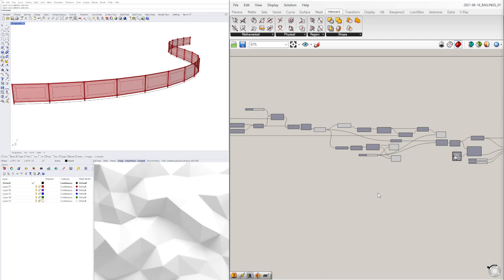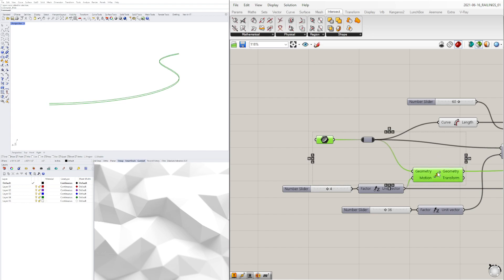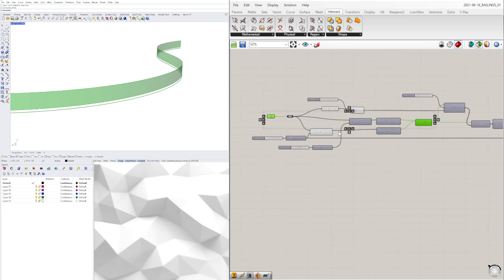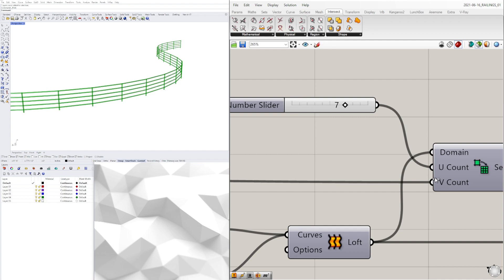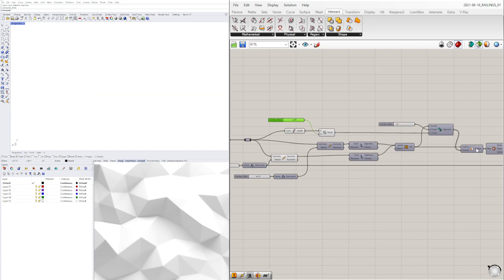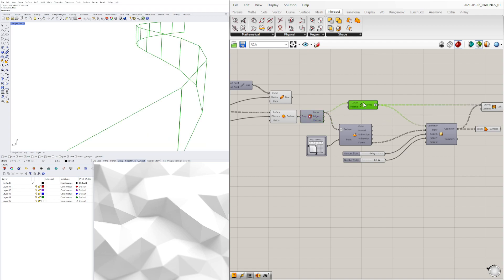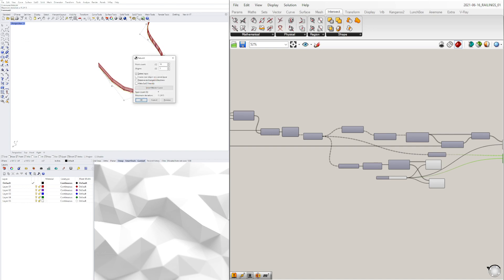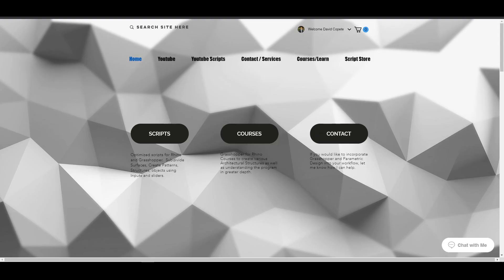Railings From base Curve Rhino and Grasshopper